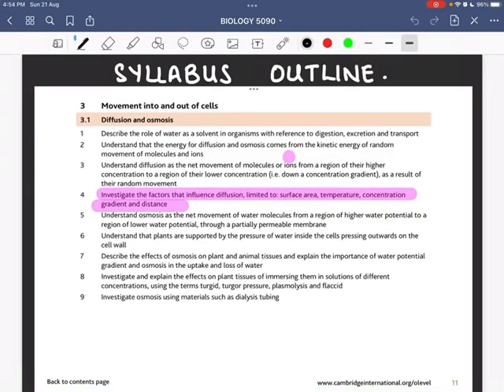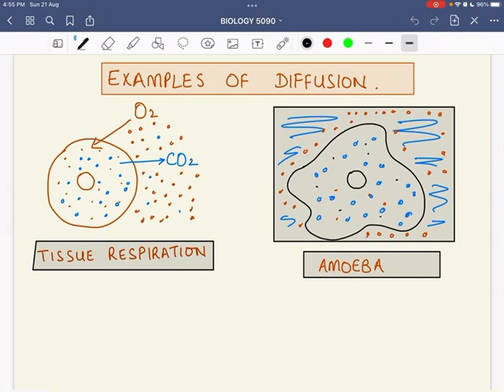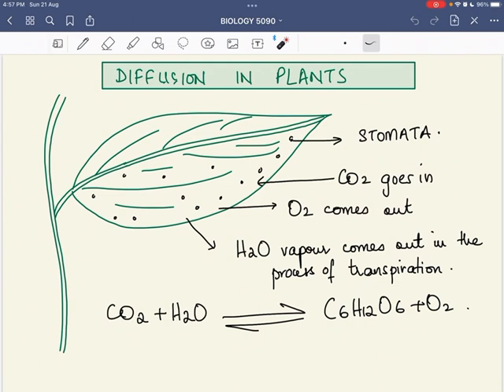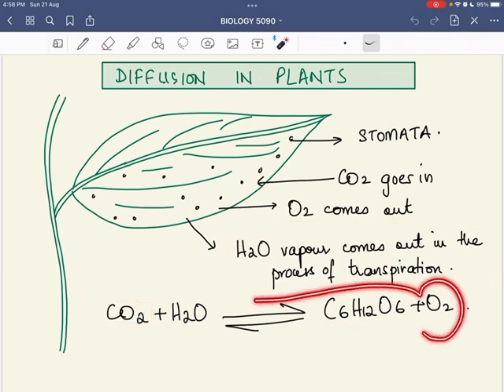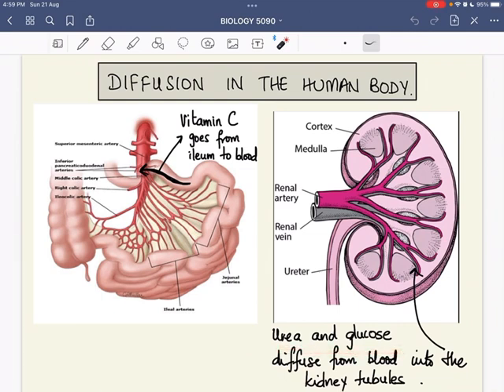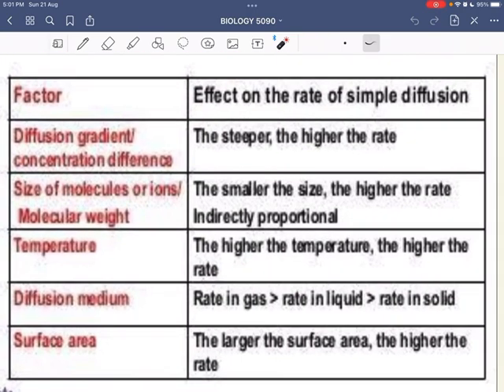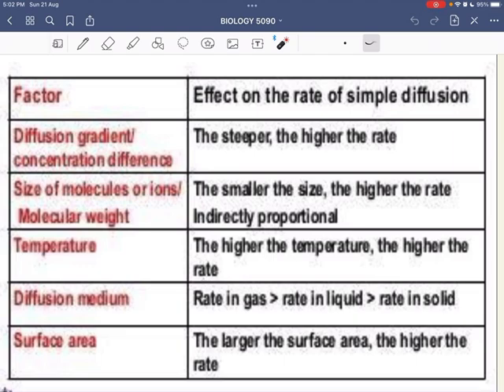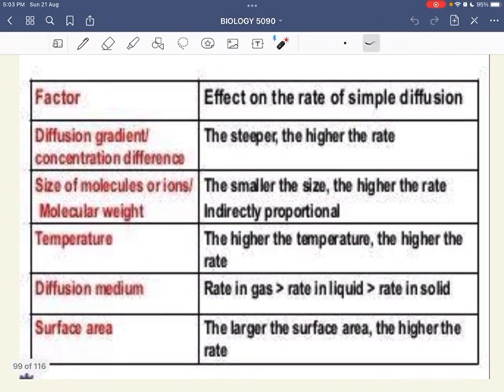Factors Affecting Diffusion | Movement | O' Level/IGCSE Biology | Biology with Dr. Lakho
Diffusion | Movement In & Out of Cells | O' Level/IGCSE Biology | Biology with Dr. Lakho

animal cells
movement in and out of cells
diffusion
Factors affecting diffusion
Factors influencing diffusion
role of water biology
size of specimen
microscope biology
magnification biology
specimen size
image size bio o level
cells
animals
animal
bio
bio easy
biology
sir
teacher
dr
dr lakho
lakho
dr lakho
bio simplified
tissues
organ systems
cells organs
best teacher
top teacher
animal cells dr lakho
easy animal ells
bacterial cells
specialized cells
special cells
plant cells
cell intro
how to learn bio
igcse biology
biology
bio cells
bio cells